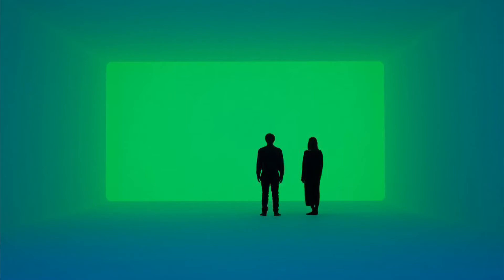wish u well